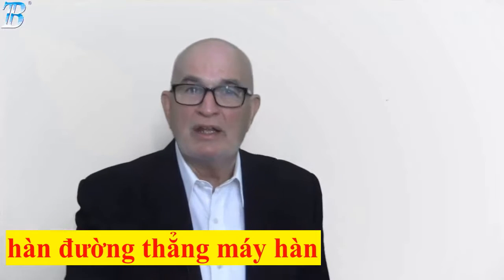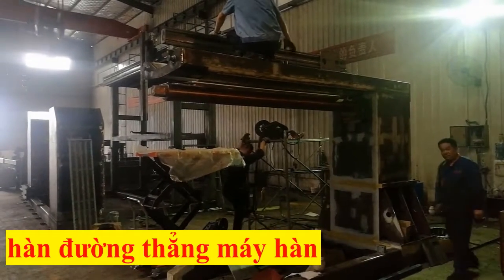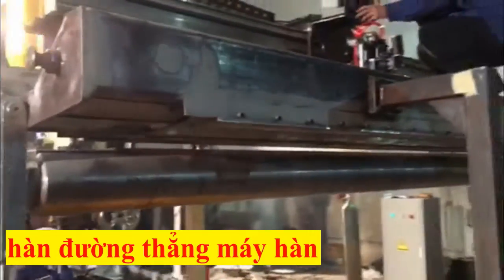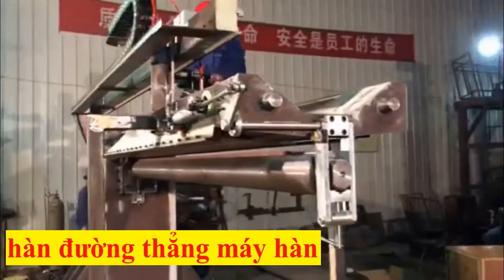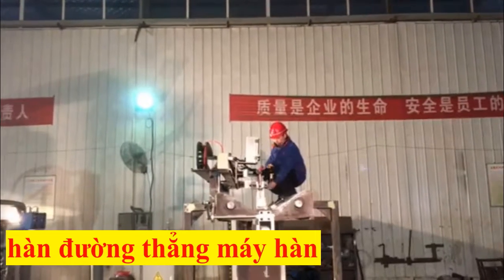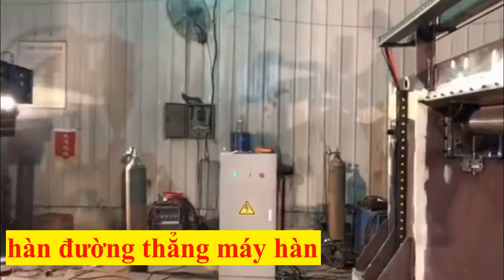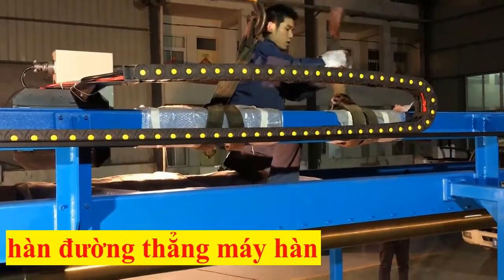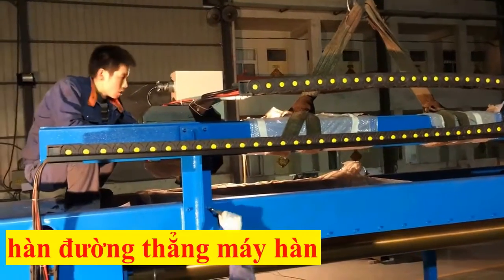Welding Machine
Sales Representative
Joseph Silveira (Sr.)
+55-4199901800